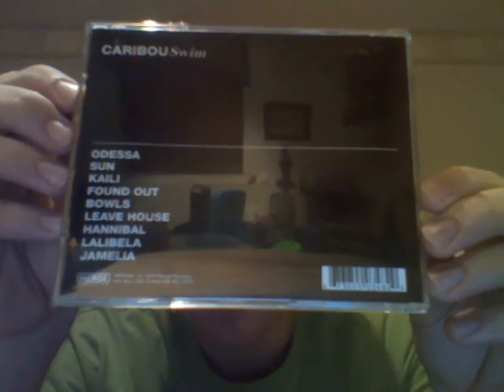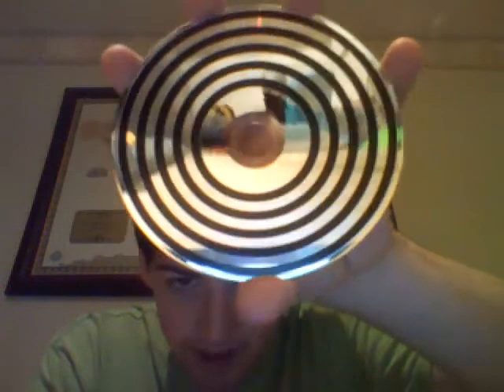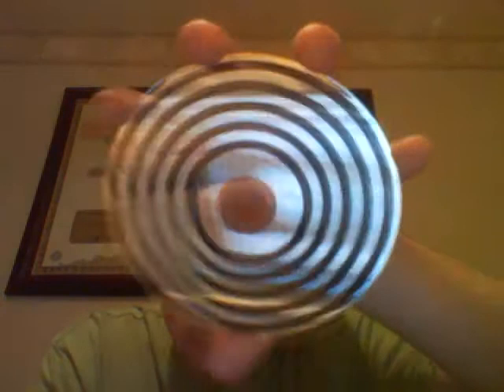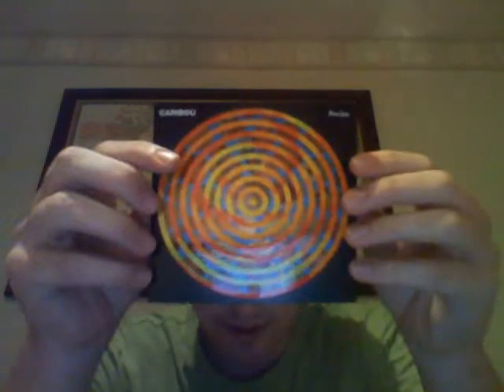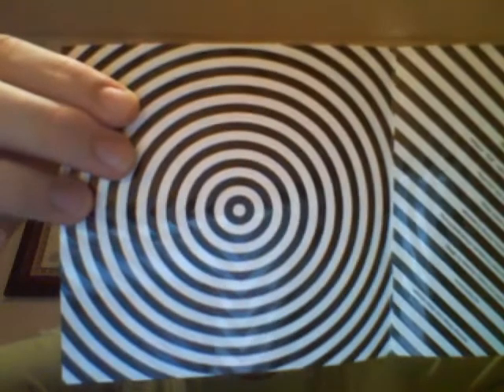Caribou - Swim - Packaging Review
Today I take a look at the trippy packaging for Caribou's 2010 album, Swim. I highly recommend it.

If you want to get a closer look at the pictures in the liner notes, they are currently being displayed in the banner of Caribou's